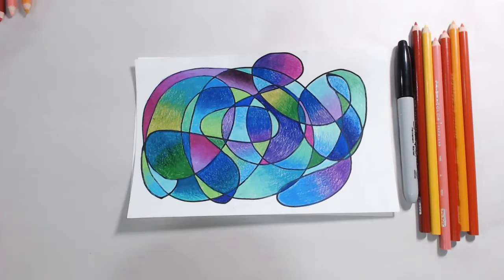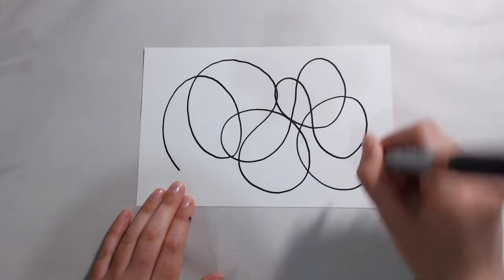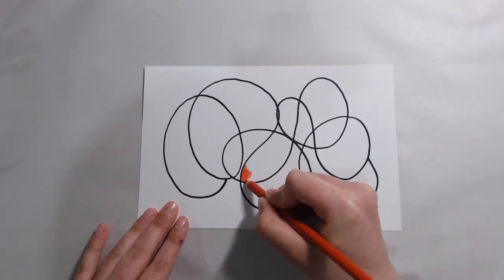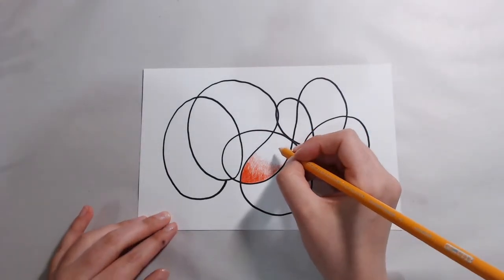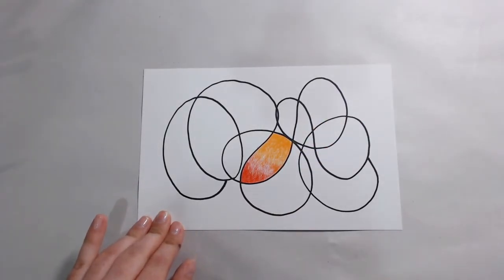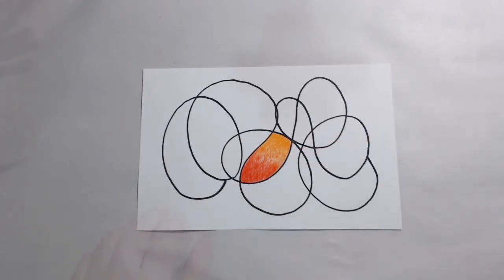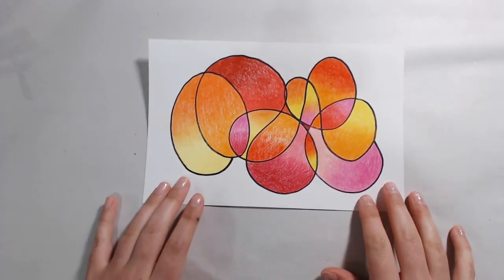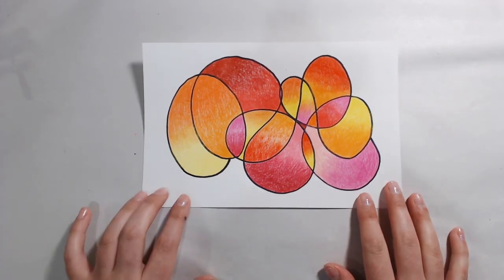Art Exploration - Take a Line for a Walk with Joan Miró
In this lesson, you will learn about a great artist named Joan Miró and about Expressionist Art. You will also practice creating a colour scheme from warm or cool colours, and practice colouring and blending techniques.